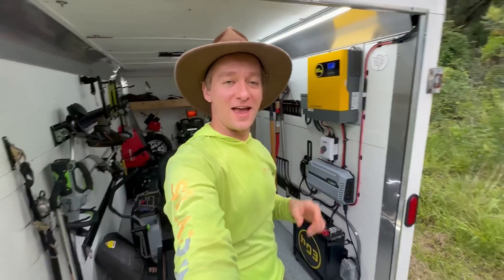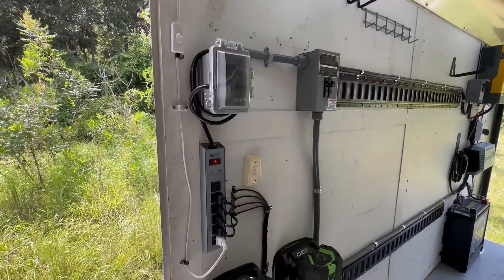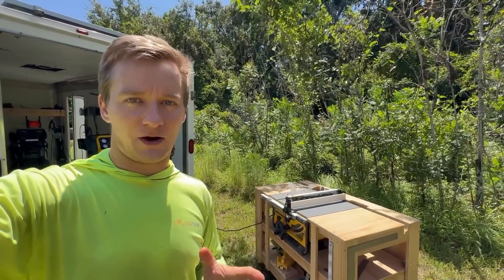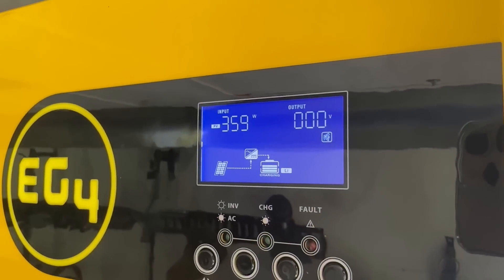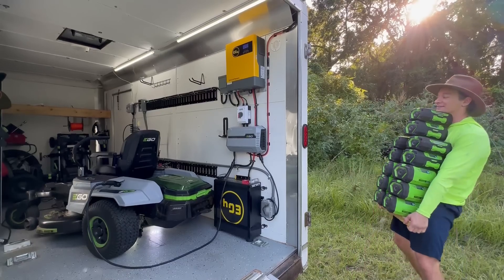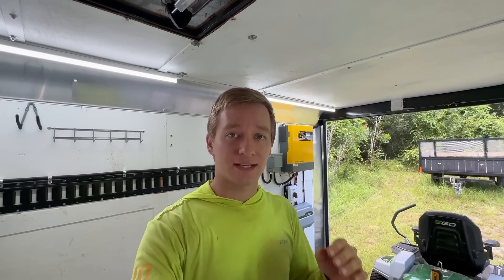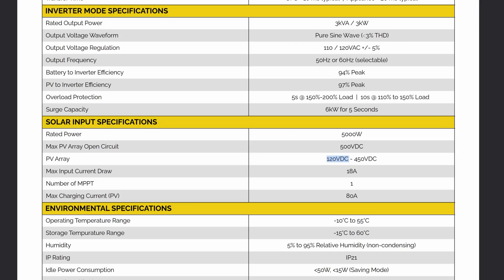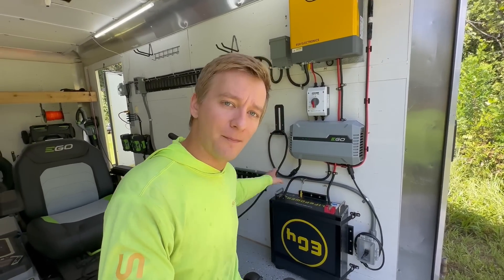Solar Powered Lawn Care Setup; Why Not Just Buy More Batteries?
Why build an onboard solar powered charging system when you can just buy more batteries for your electric lawn care business?

I wanted to know the answer myself, so I built an all-electric lawn care business and solar powered trailer to keep my equipment charged up all day.  In this video I show the overview of the system and explore some of the benefits of this type of setup vs just buying more batteries for my equipment, including costs.

Want to know what your theoretical solar panel setup might get in your area? I used Enter your location, then your system DC kW size (I used 1.2kw for my system) and make sure to set your tilt angle to 0° if you will be mounting them on the trailer, azimuth doesn't matter since they are laying flat. I then took the monthly potential output and calculated what I **should** get each day in each month.  Not a perfect representation but gives you an idea.

This is where I bought my EG4 Inverter and Battery for my trailer. They have lots of off-grid options, great deals on 48V LiFeP04 batteries, Victron equipment, and off-grid mini split/heat pumps!

EGO Z6 Zero Turn Mower
EGO 765cfm Blower
EGO String Trimmer
EGO Edger

Building something really special, all contributions go right back into the channel and working on changing the landscape. (puns always intended)